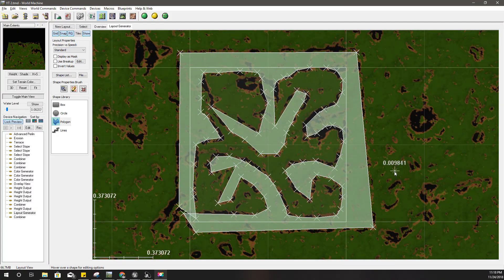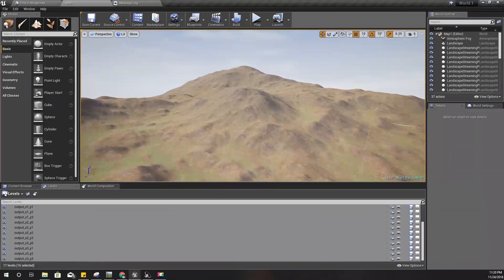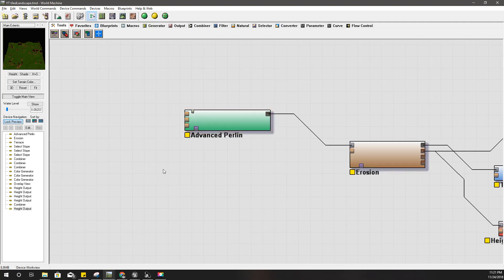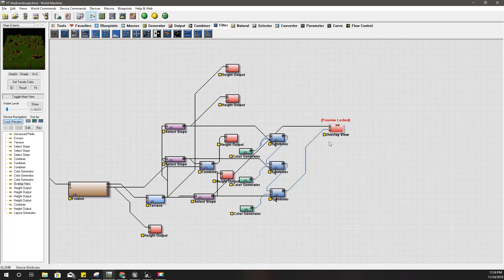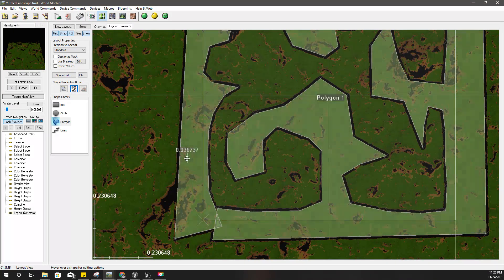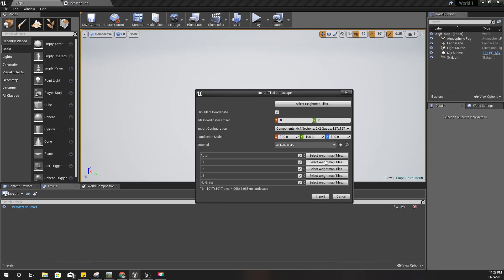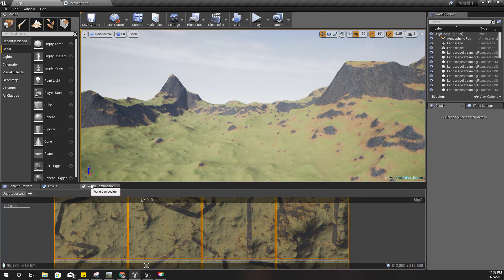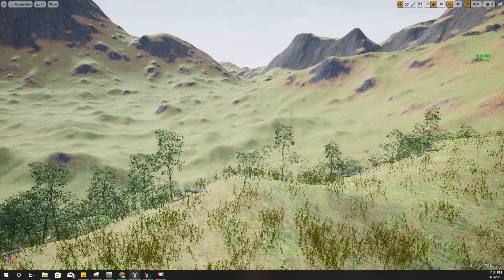World Machine to Unreal - Defining the world layout - UE4 Open World Tutorials #26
In This episode, I'll explain how to define a rough layout of the world we need to build and imported into unreal from world machine. When we develop games, even though we need the landscape to look natural, it is better if we have some control over where the mountain should be, where the lowlands should be..etc. This can be done in world machine with layout generators. In layout generator, we can define the rough layout of the world. After applying natural filters on top of that layout, we can get a natural looking landscape build according to the defined layout.